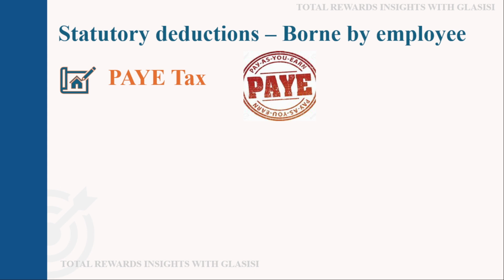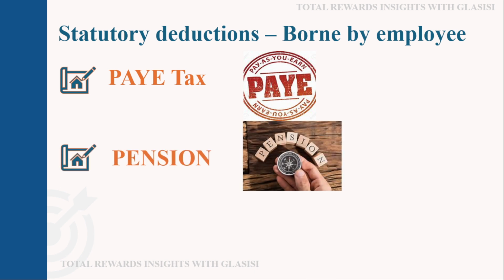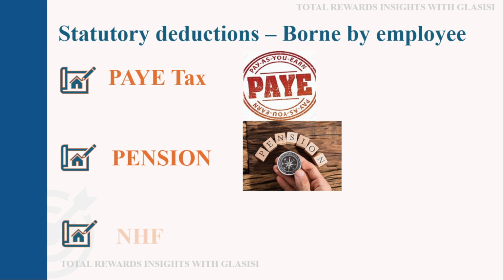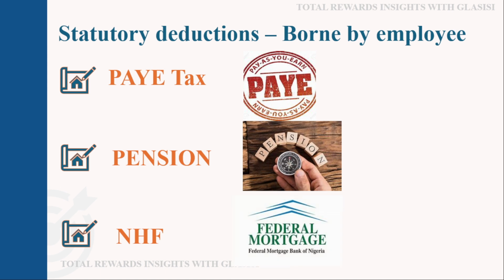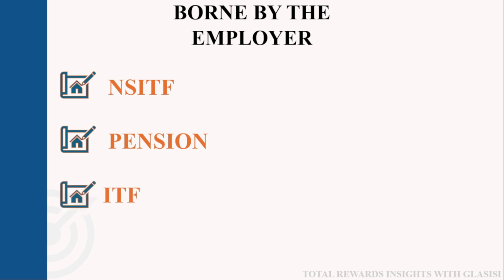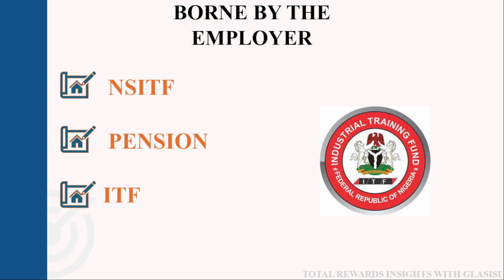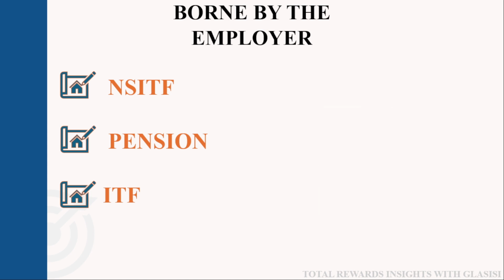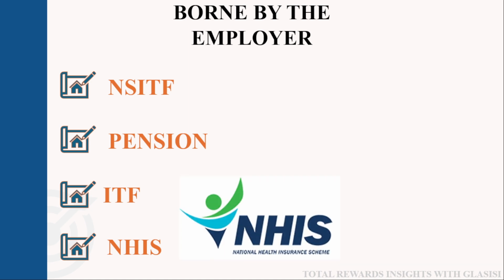Statutory Deductions & Remittances in Nigeria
Are you an employer, HR professional, or payroll specialist? Understanding statutory deductions and remittances is crucial to staying compliant with tax and labour laws. In this video, I break down PAYE (Pay As You Earn), Pension Contributions, NSITF, ITF, and other mandatory payroll deductions that businesses must process for their employees.
Share with others who need payroll compliance insights!